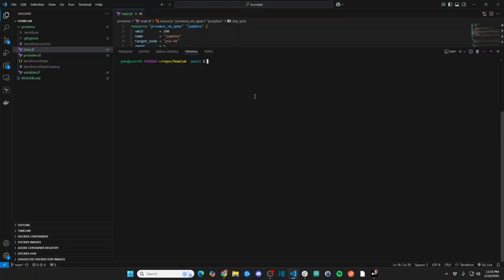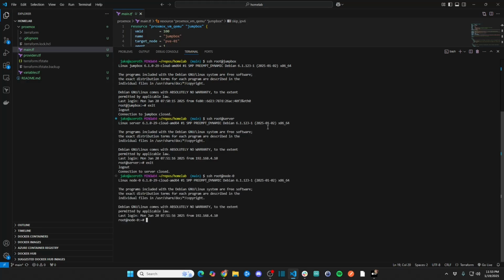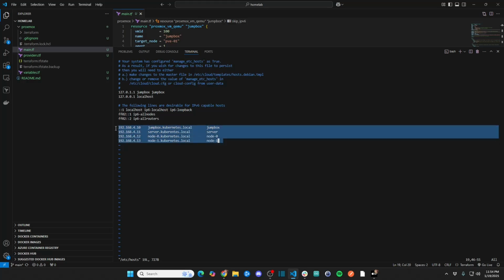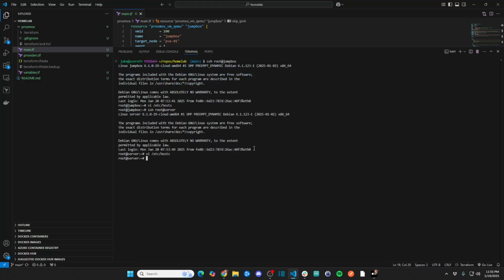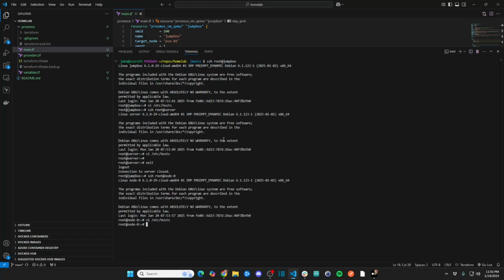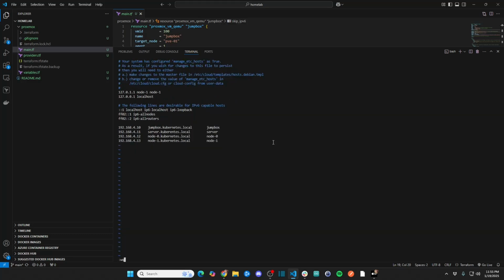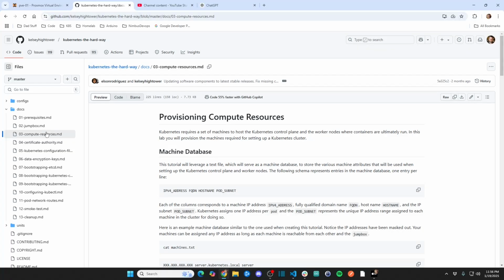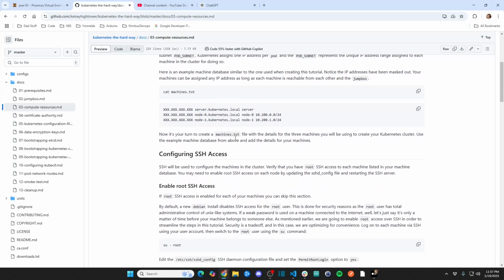Homelab Connectivity - Hosts Files and SSH Keys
This is kind of boring but hey, it's all about documenting the journey. So far, this Kubernetes the hard way setup is just basic Linux admin stuff. But... we're about to get to the fun part so stay with me!